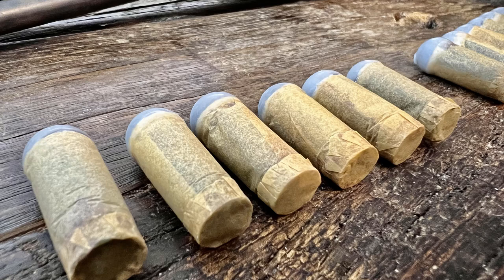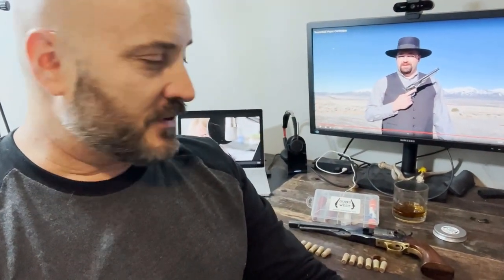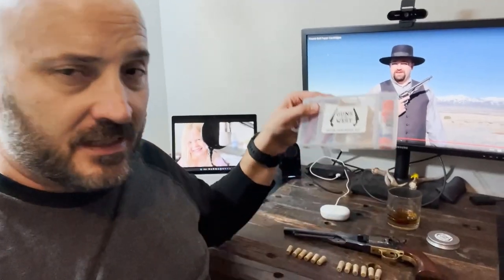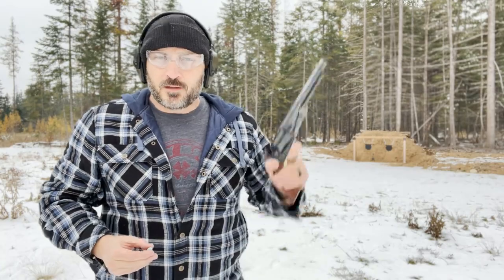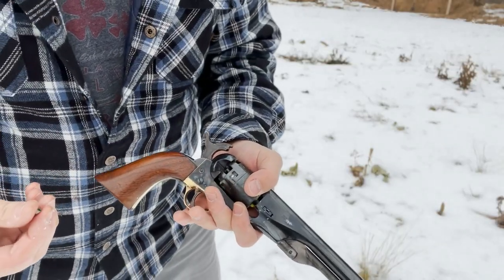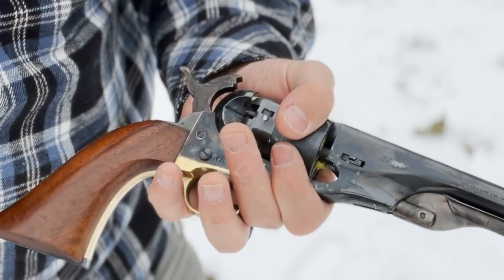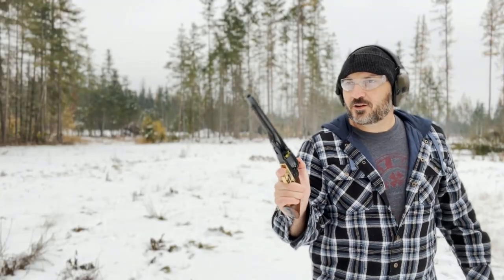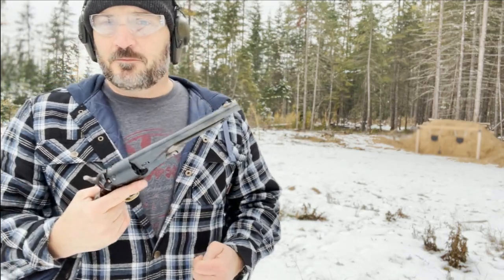I made paper cartridges for my 1860 Army revolver!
Success!  I made my first dozen .44 caliber paper cartridges for my cap and ball Pietta 1860 Army revolver.  I used the paper cartridge kit from Guns of the West.  It was PERFECT!  Super easy to use and produced a round that went off everytime with extreme consistency.  Love it!

Check out the Guns of the West channel here on Youtube to get your own kit.  Also available in .36 and other calibers.